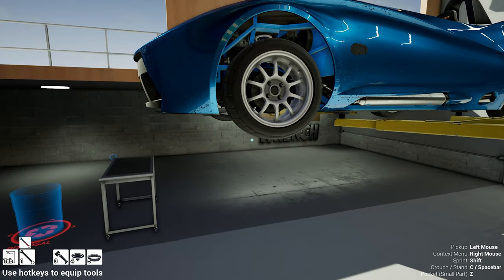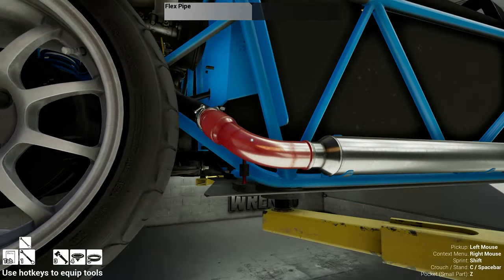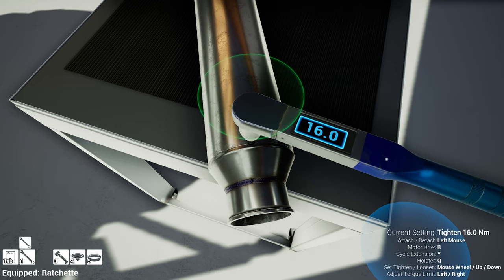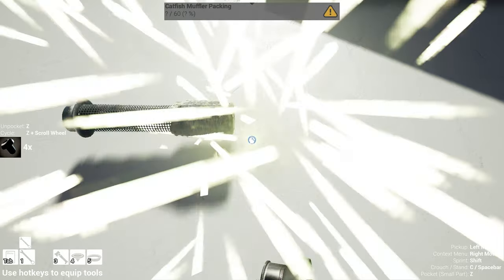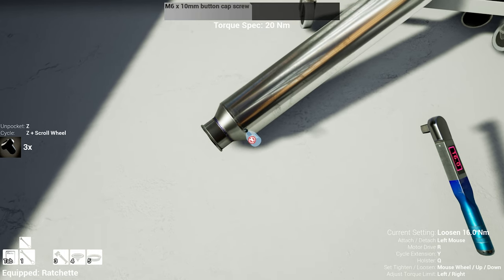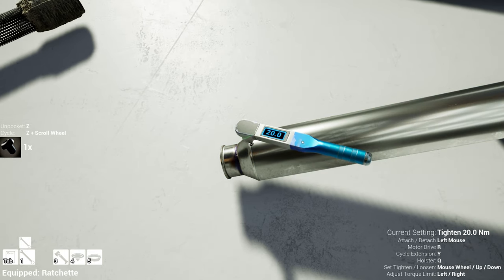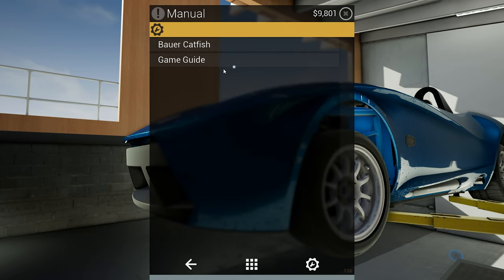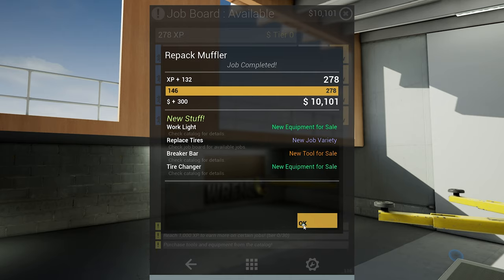Wrench - Playthrough Episode 2- Re Packing a Muffler